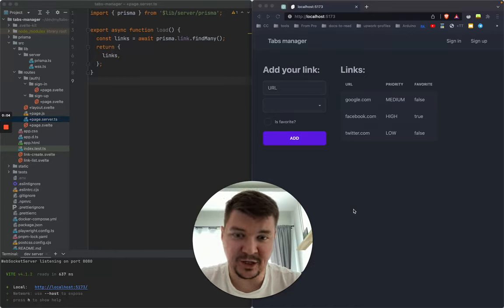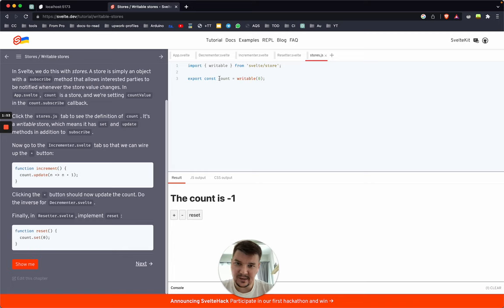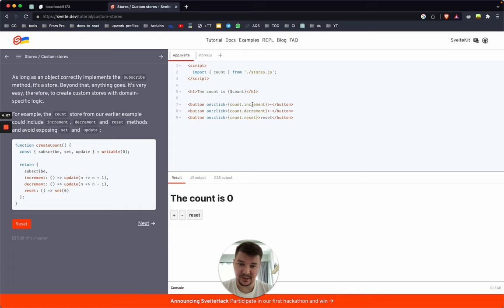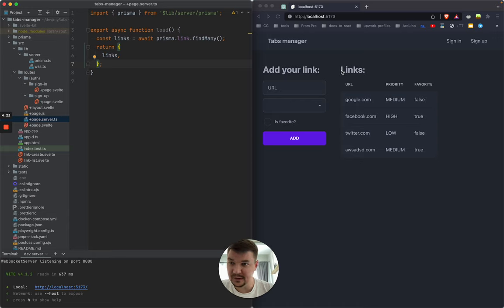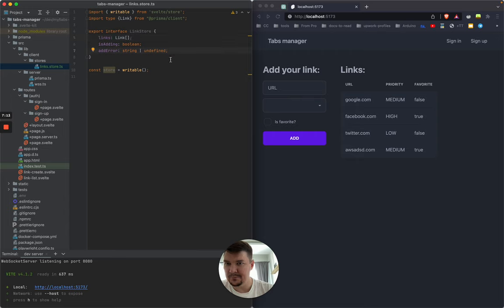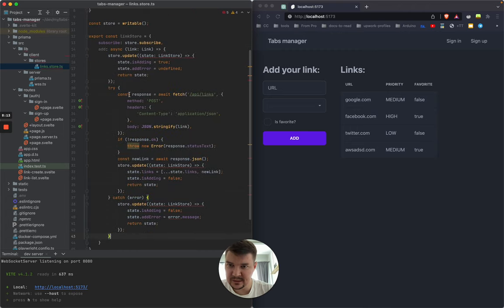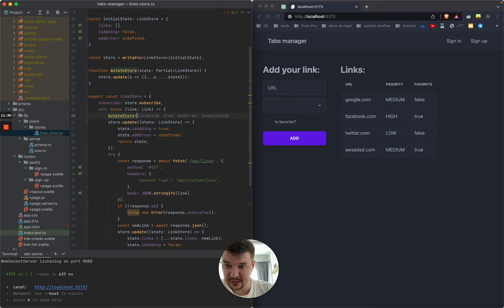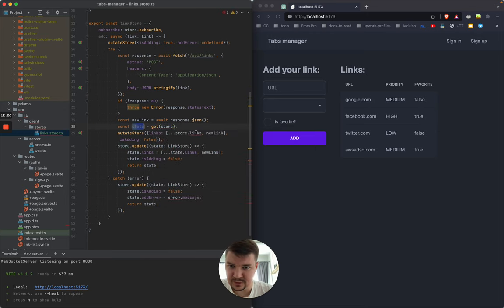Svelte Superpower - Custom Stores pt.1 | Tabs Manager #4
In this video, we continue building Tabs Manager and explore one of the most powerful features of Svelte - custom stores. We'll show you how to create a custom store to manage subscriptions to the list of links, and how to use it to add links to the list. You'll learn how to build a dynamic UI that responds to changes in the store, and create a link using the custom store method.

Chapters:
00:00 Intro
00:47 Svelte writable stores description
04:08 Creating first basic store
14:13 Creating WebSocket singleton
27:07 Fix issue with server response
28:15 Final test and analyse WebSocket messages flow
29:10 Outro